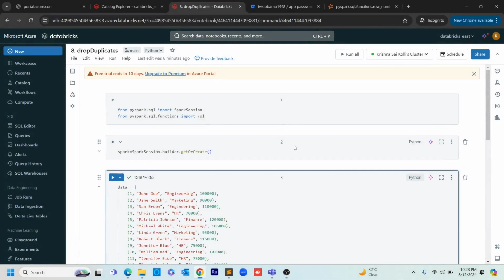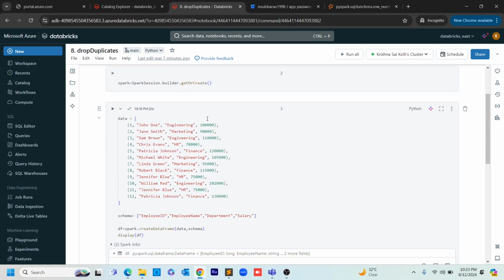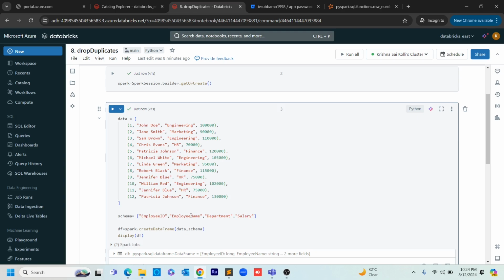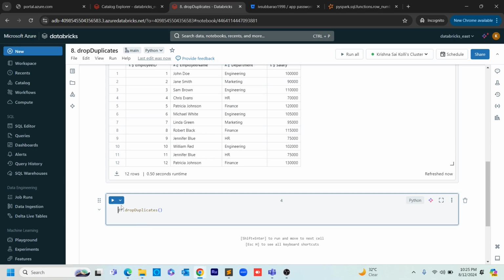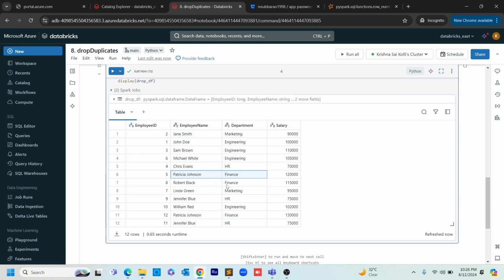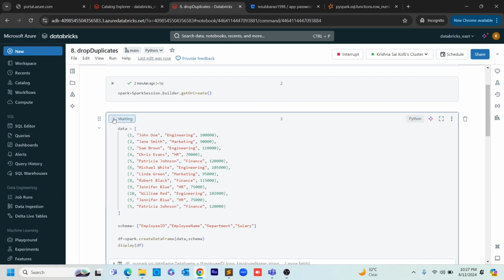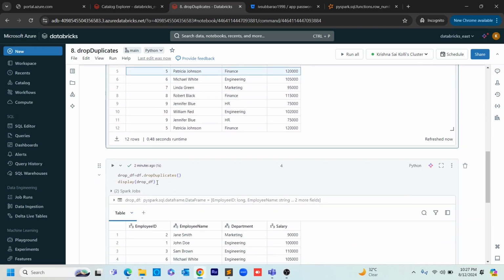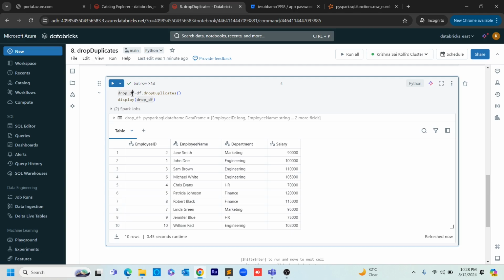10. Removing duplicates using dropDuplicates() l Databricks l PySpark l Azure